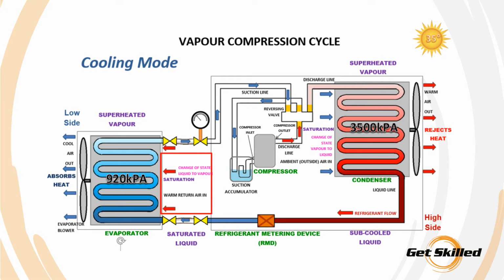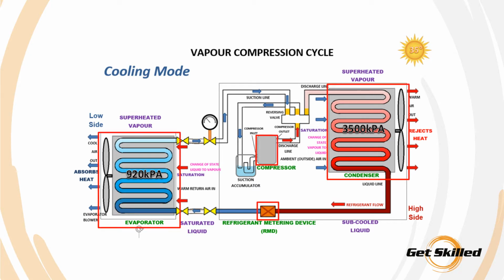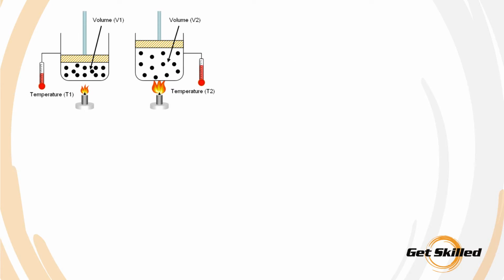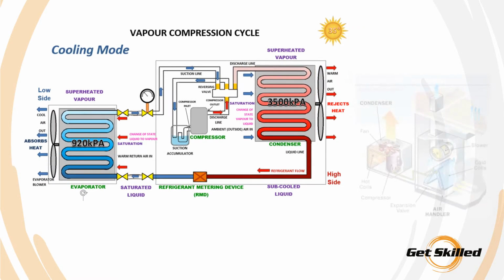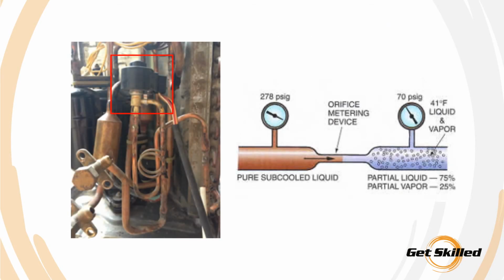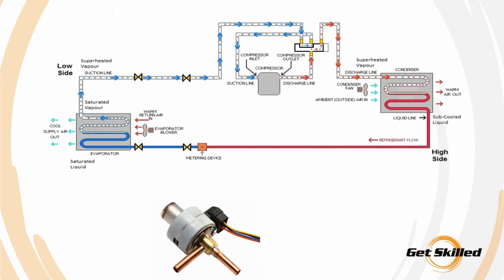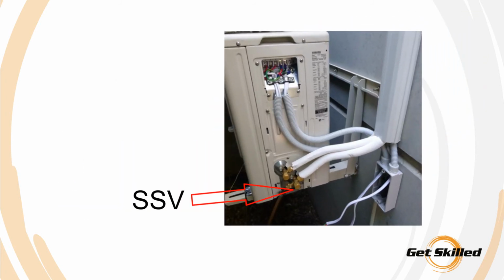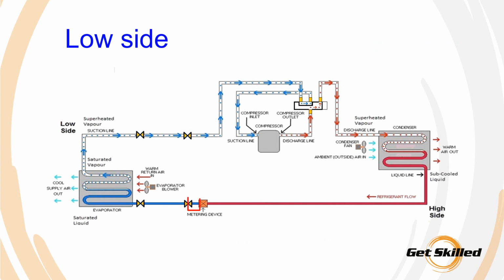Major system components